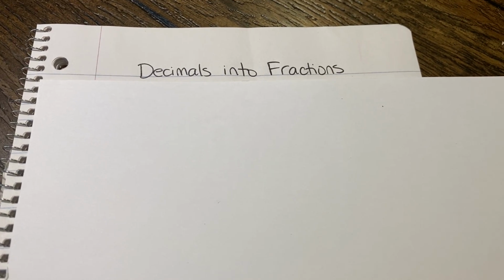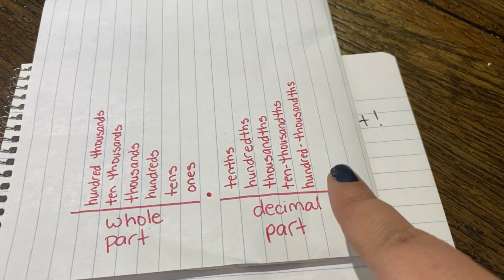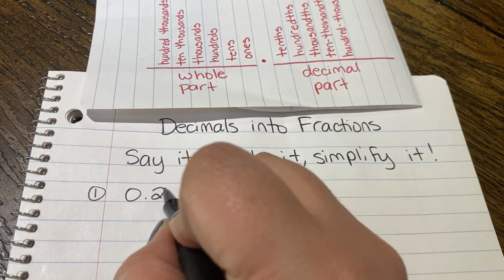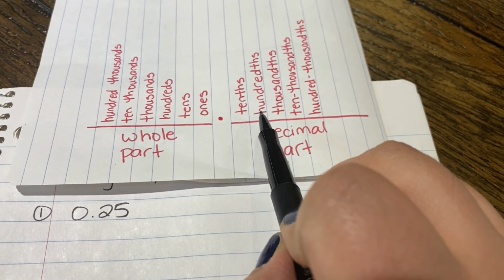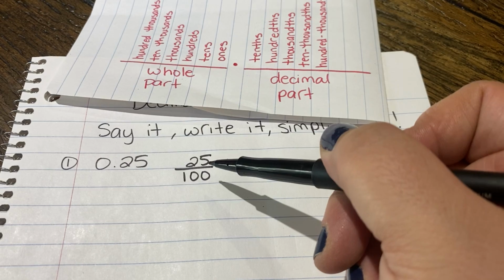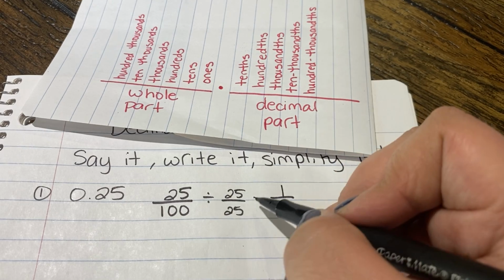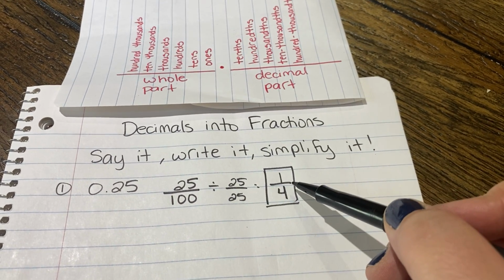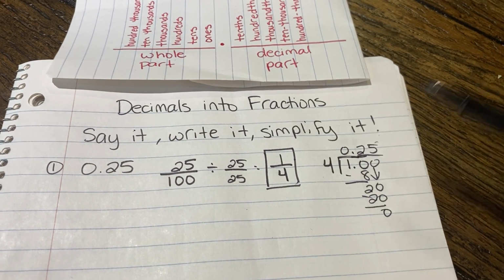Converting decimals into fractions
Say it m, write it, simplify it!